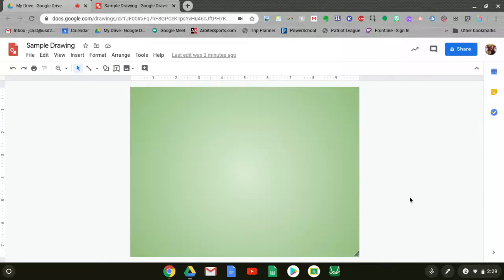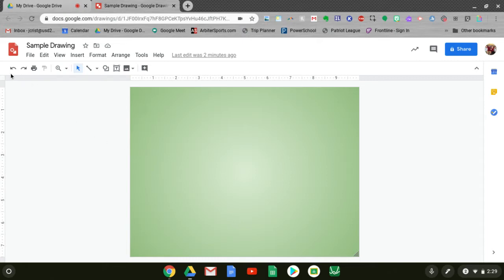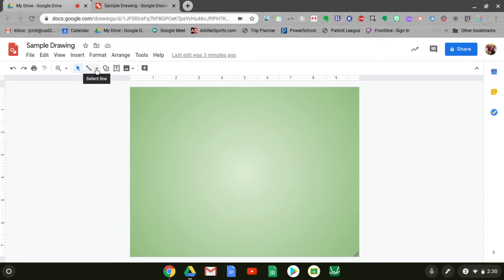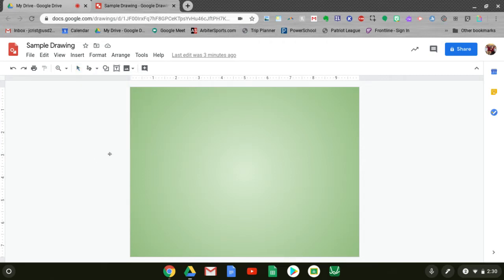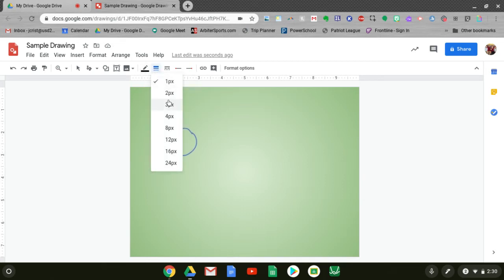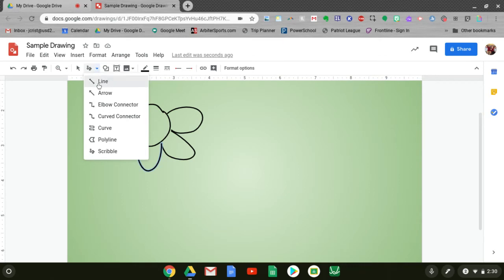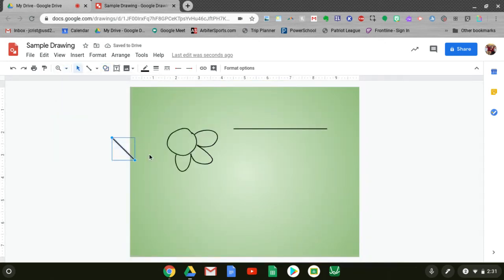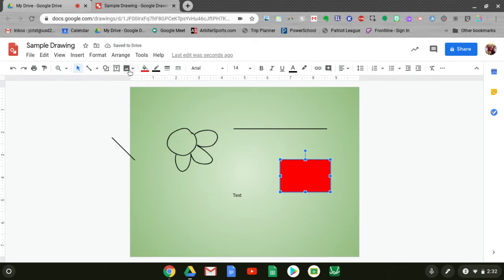1.3 - Using Tools in Google Drawings